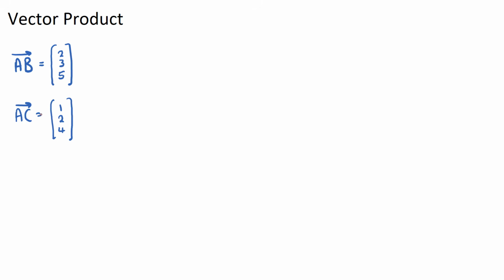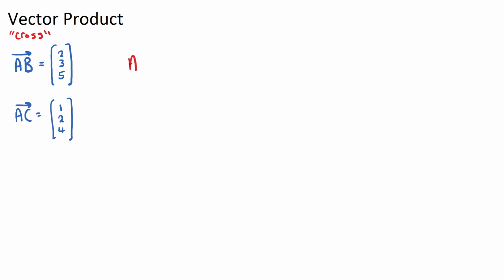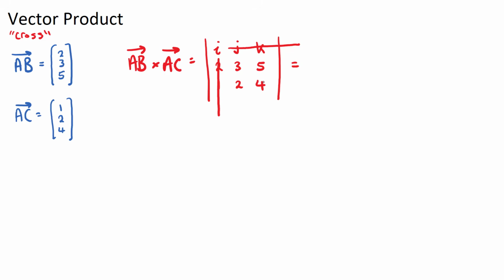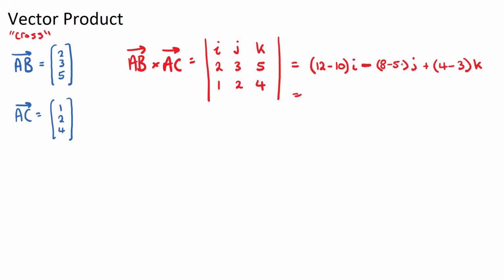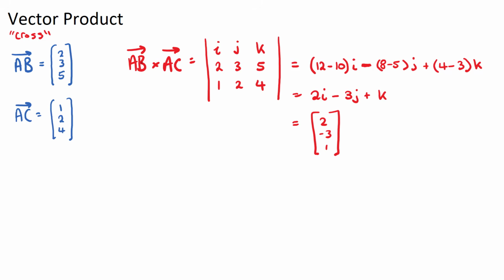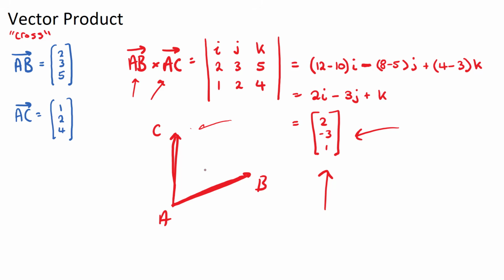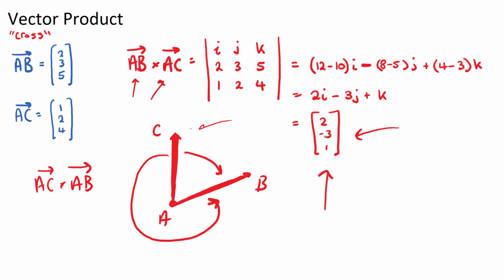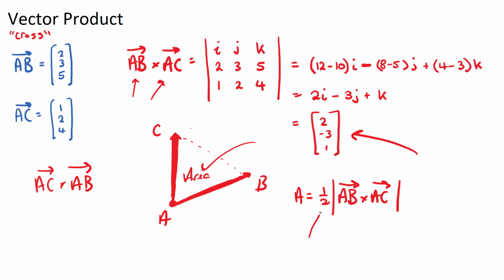Vector Product [IB Math AI HL]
Revision Village - Voted #1 IB Math Resource! New Curriculum 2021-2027.

This video covers the Vector Product. Part of the IB Mathematics Applications & Interpretation HL course in Topic 3, Geometry & Trigonometry.

More IB Math Videos & Exam Questions can be found at:
Revision Village - IB Math